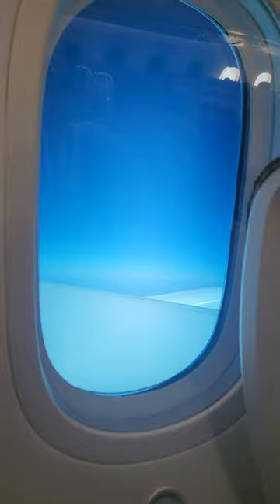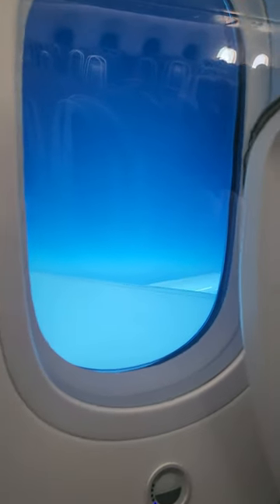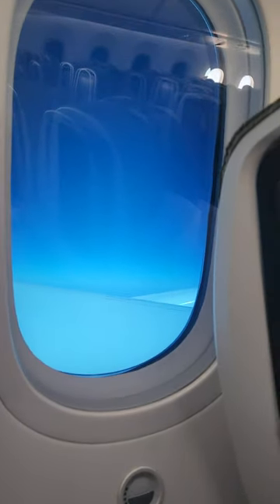plane window tinting as shades?